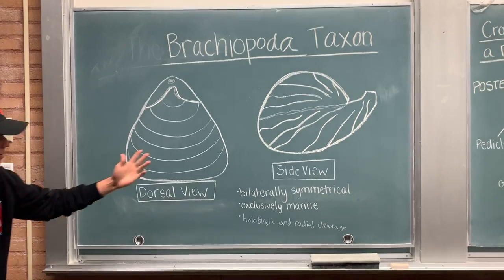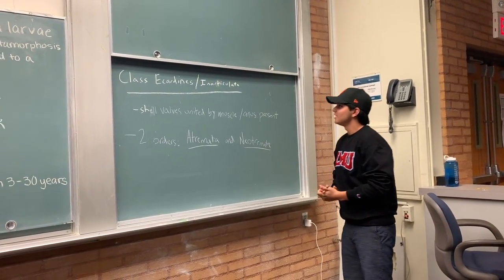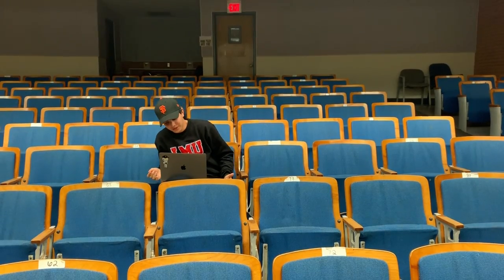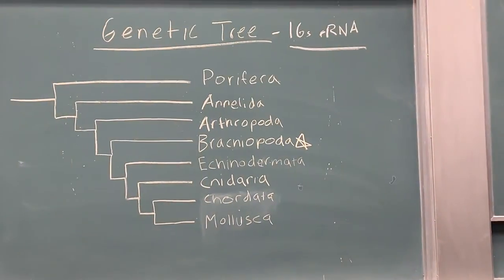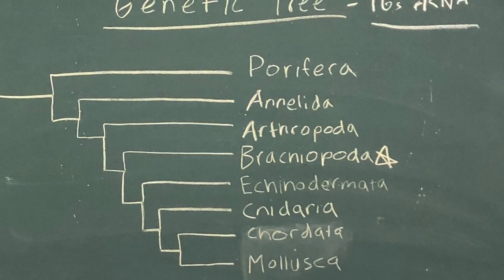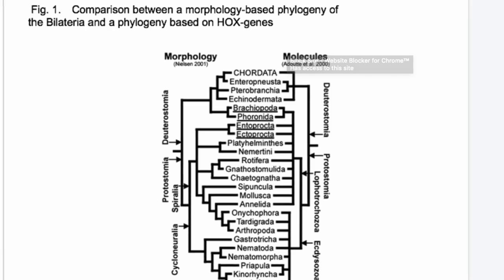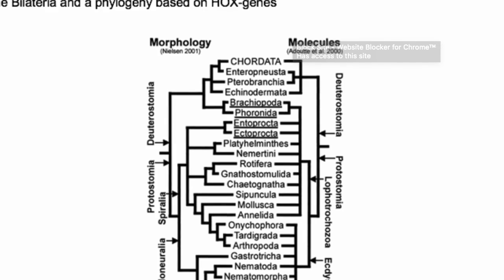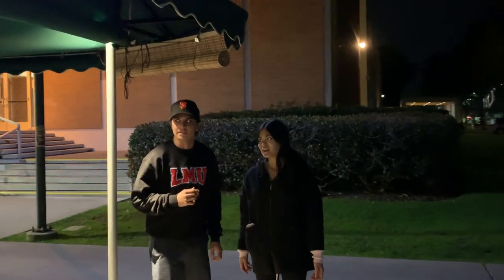LMU BIOL 111 Brachiopoda Video Assignment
This video is about Brachiopoda Video Presentation